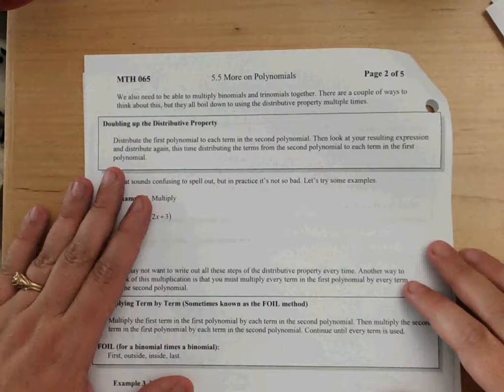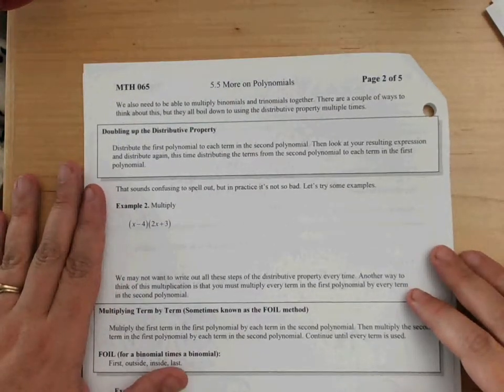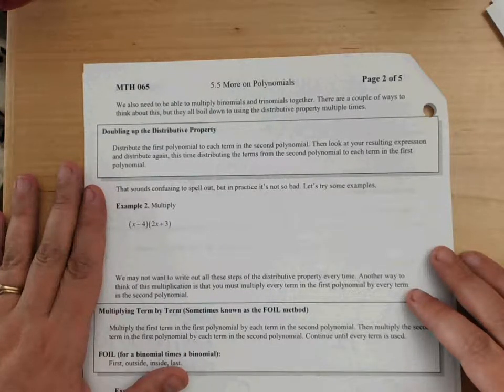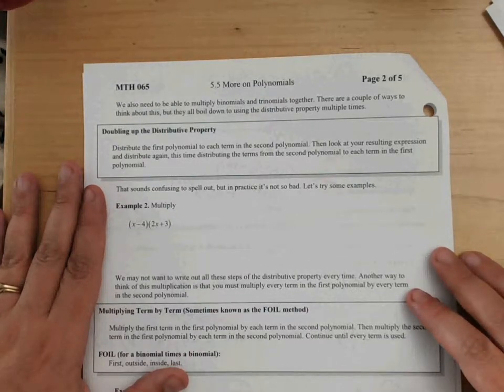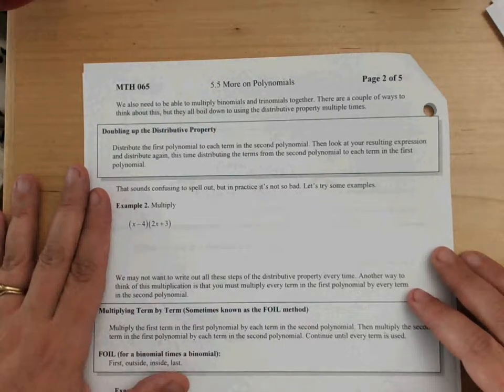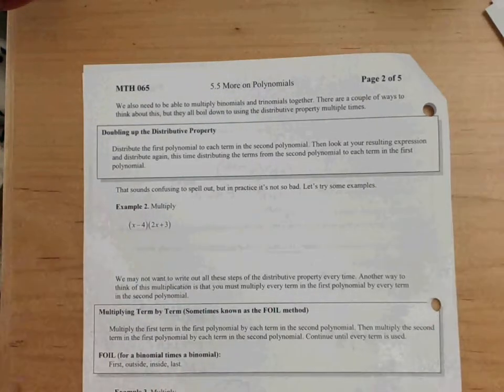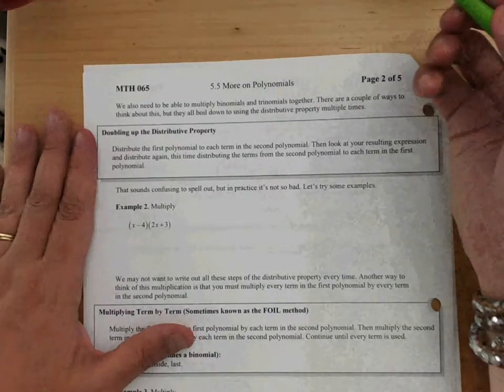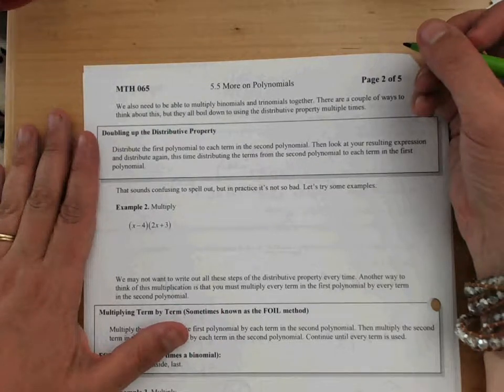Multiplying Polynomials Part 1